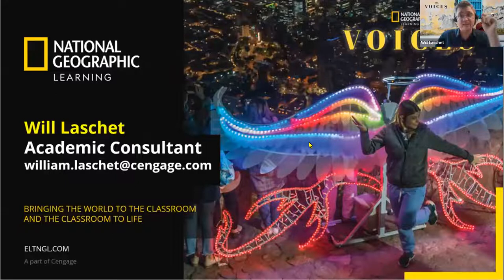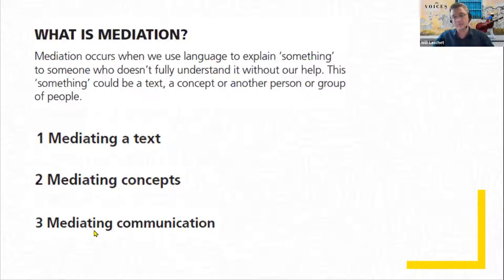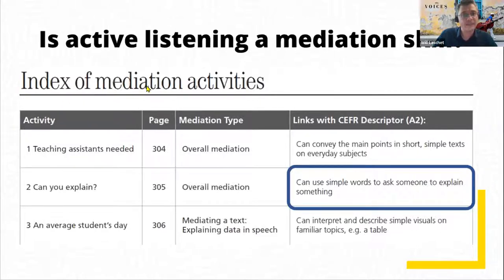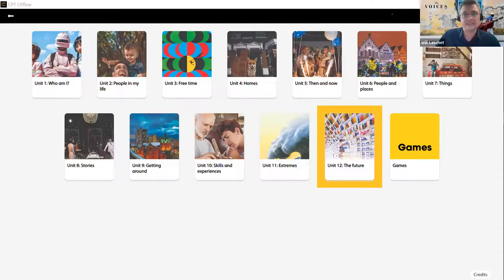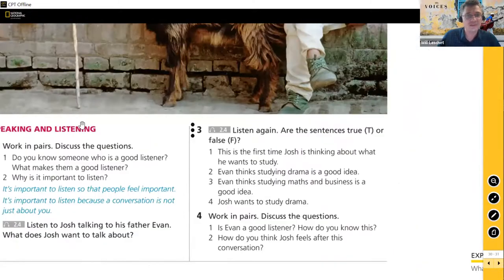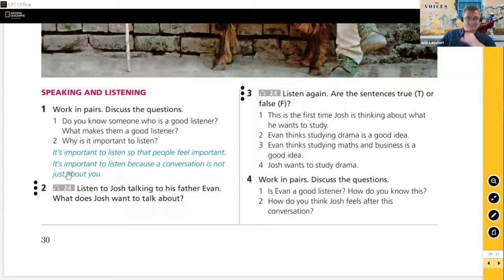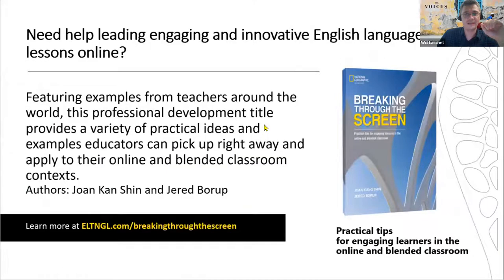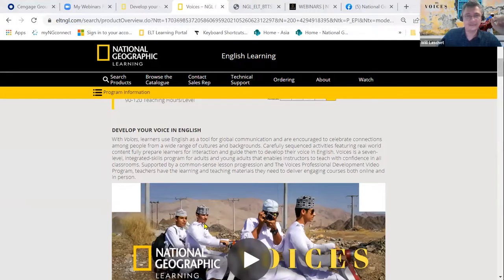Is e-Gaming a Sport? - Scaffolding an Academic Debate for A1 Level Students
Debate requires strong listening, speaking and critical thinking skills. It is a complex task which needs careful set-up. This model lesson from Reflect Listening and Speaking shows how a unit is carefully structured. The lesson stages build towards the final task. Using the relatable theme of sports, we will look at its definition before deciding what can and can't be considered a sport. To help us prepare, we will listen for and give opinions, use listing words and phrases, tackle gerunds and conjunctions, highlight sentence stress, and brainstorm ideas. Join us to learn how to set-up an effective debate lesson!